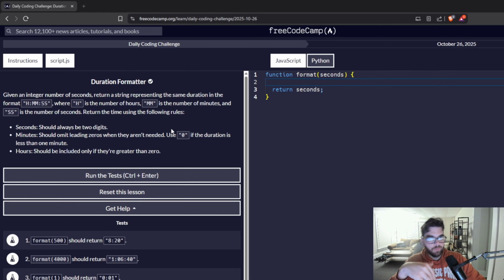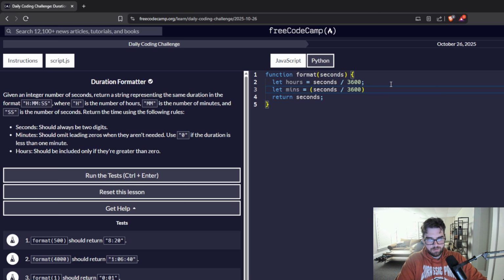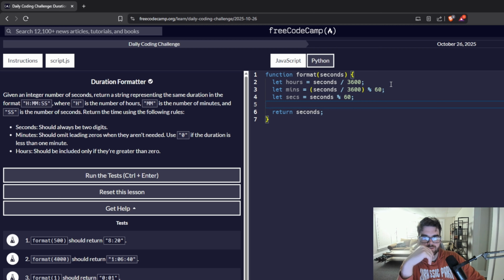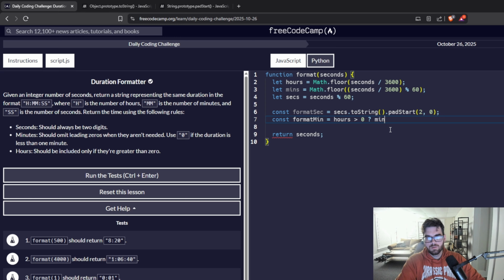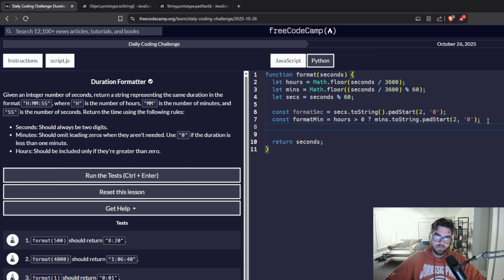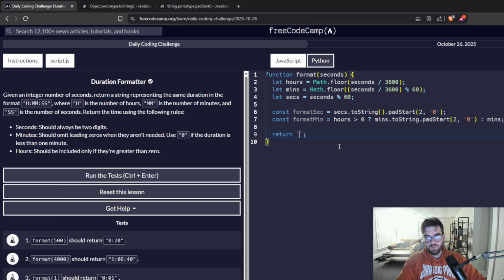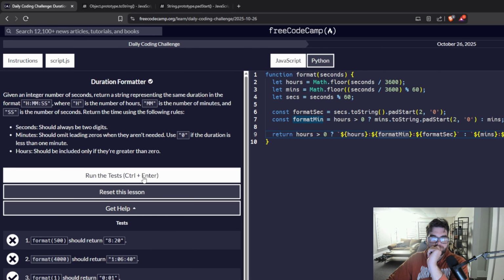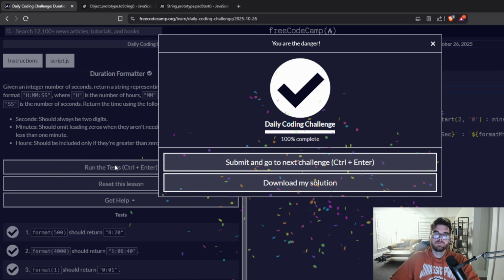Learning Javascript With FreeCodeCamp Challenge: Duration Formatter 10/27/2025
Teaching myself to code for fun. Including solutions to the problem and my thought process to get there using Javascript.  Completing the FreeCodeCamp challenge everyday!